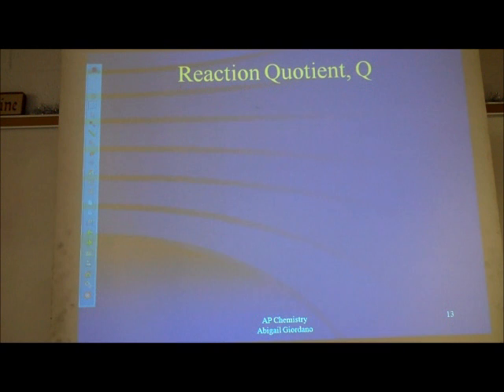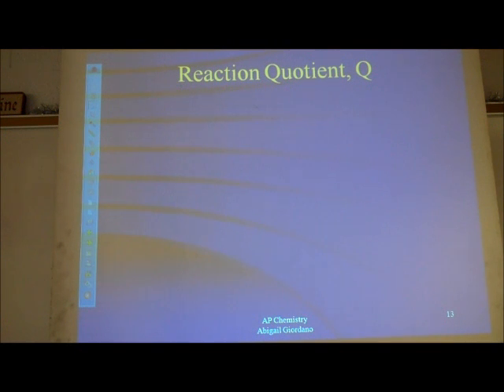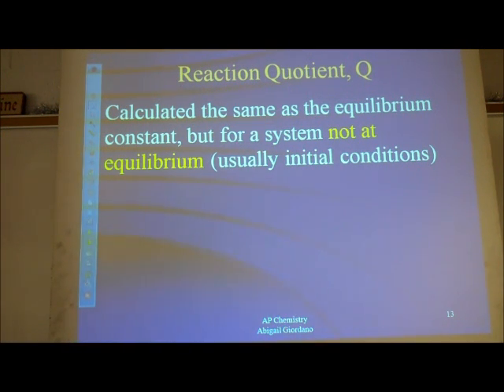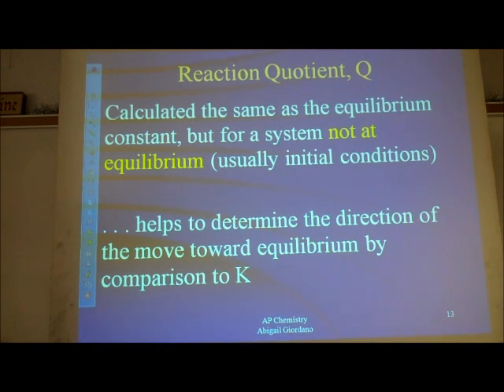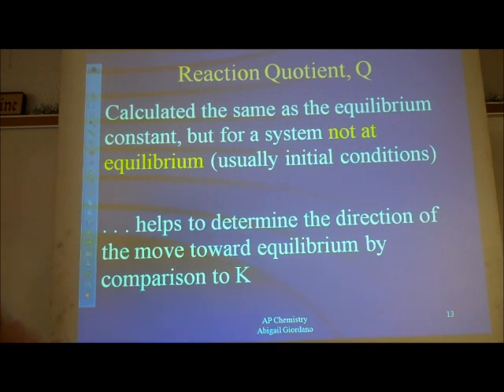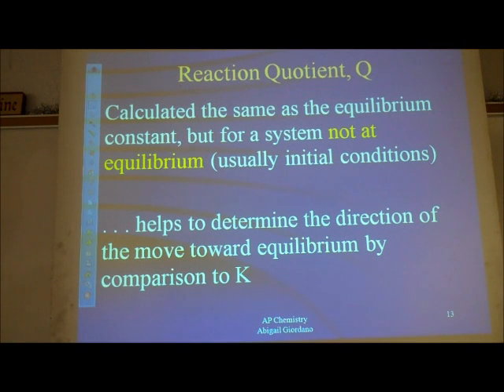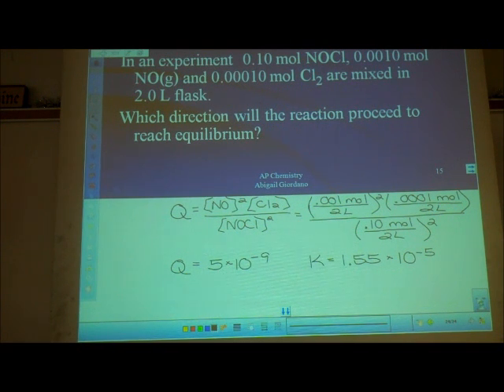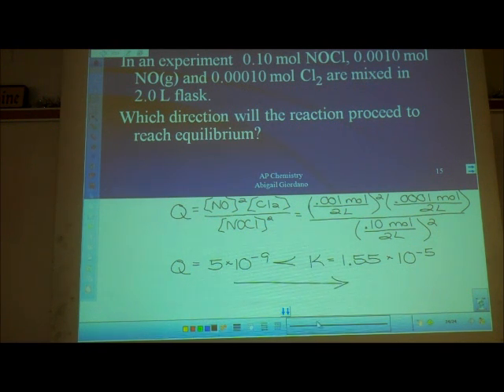Chapter 13 (Chemical Equilibrium) - Part 2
Major topics:  reaction quotient (Q) & equilibrium calculations (ICE tables)